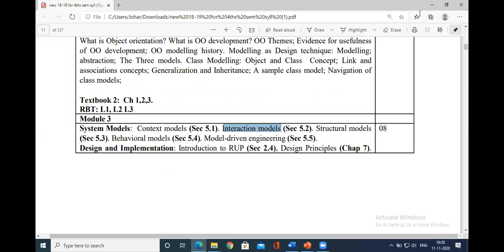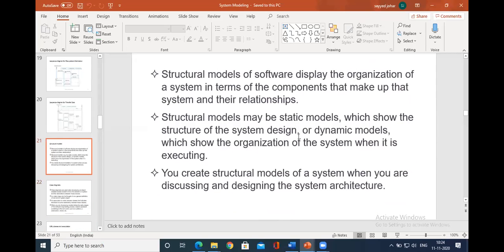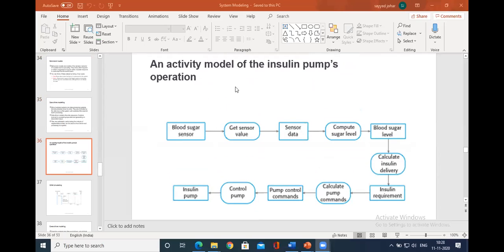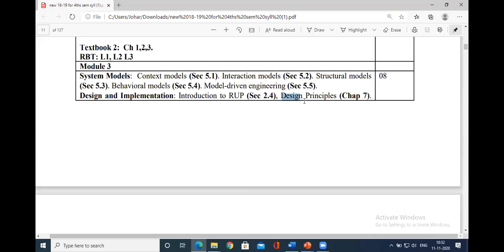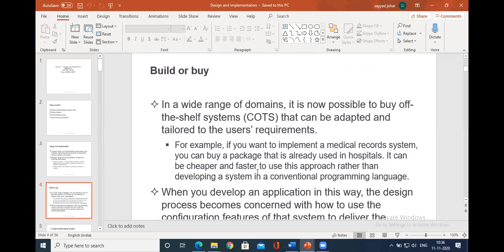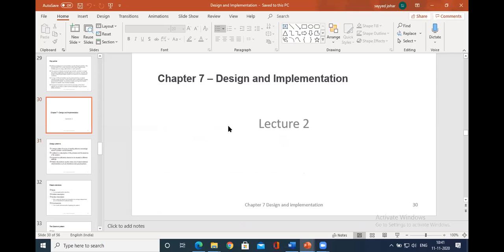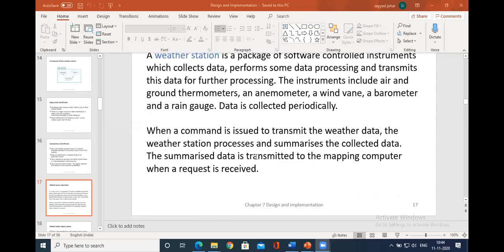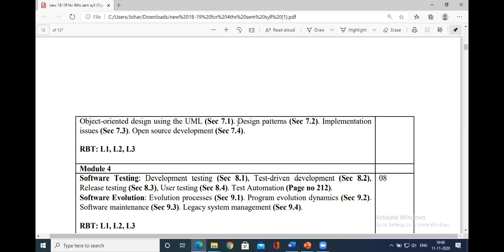model driven engineering